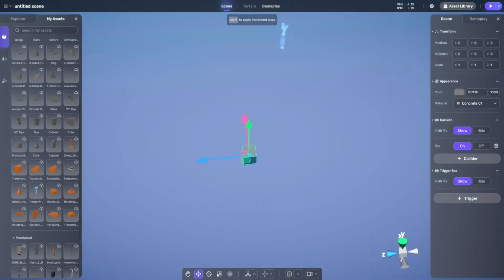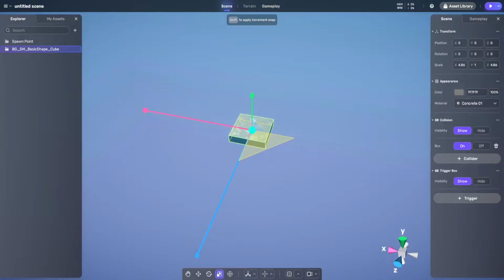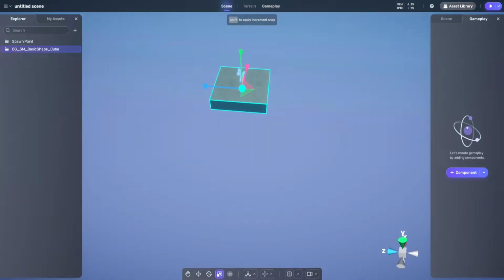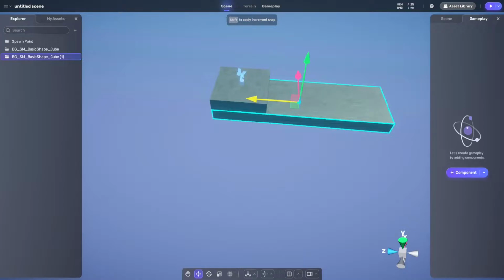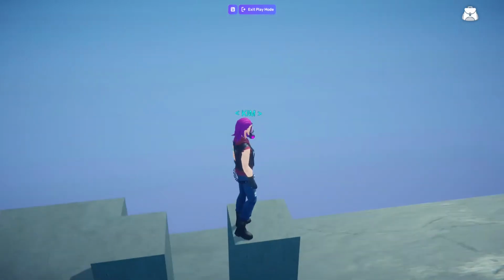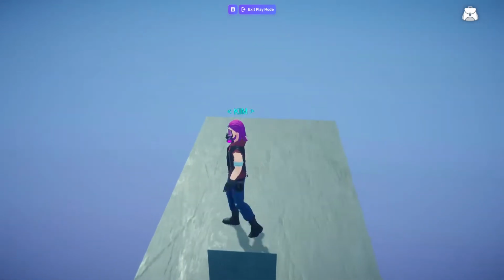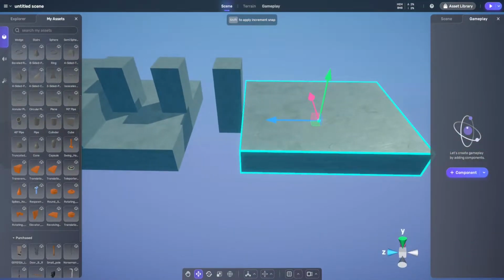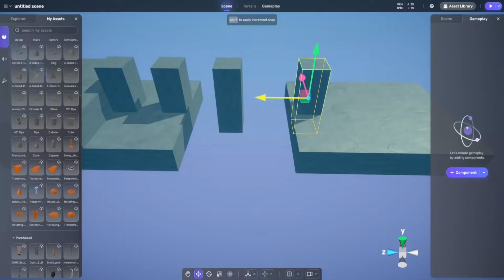Easy talk June 2022 - Obstacle course